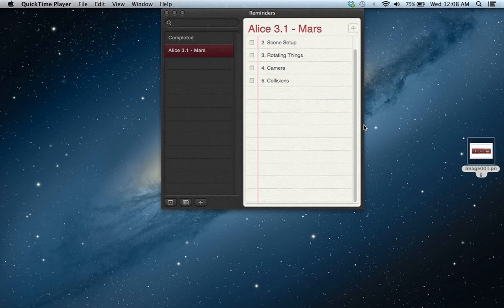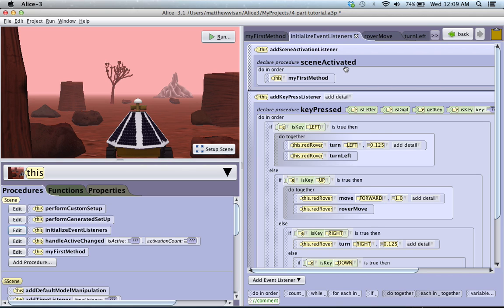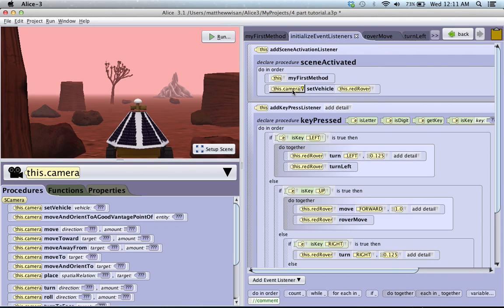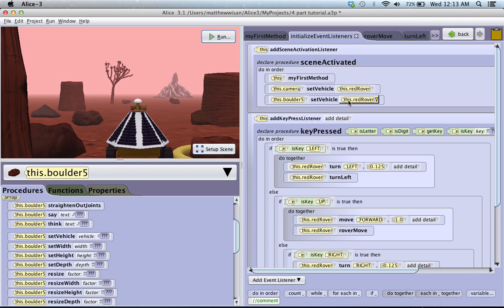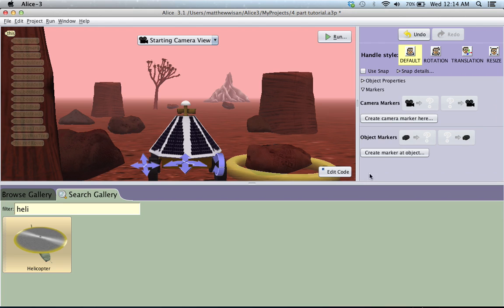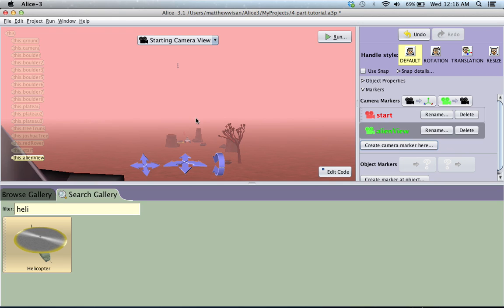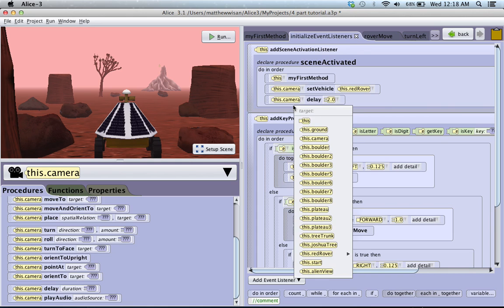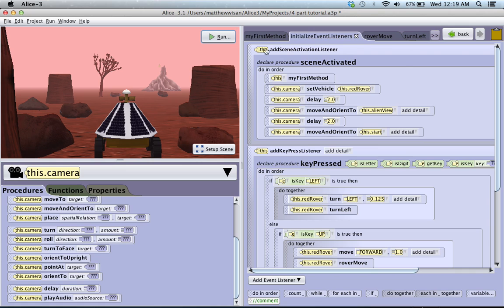Alice 3.1, Camera Movement, tutorial 0.4, Beginner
This video teaches the user how to attach cameras to a object (vehicle camera to objects), and how to move cameras, and save different Camera poses.

This particular video is the 3rd part of a 4-part series on getting a basic program created in Alice 3.1

This video is the beginner category

The Alice 3.1 story-telling environment, is a free software/program from Carnegie Mellon that teaches people how to program computers, by using a story-telling approach. It can be gotten for free from Carnegie Mellon at: